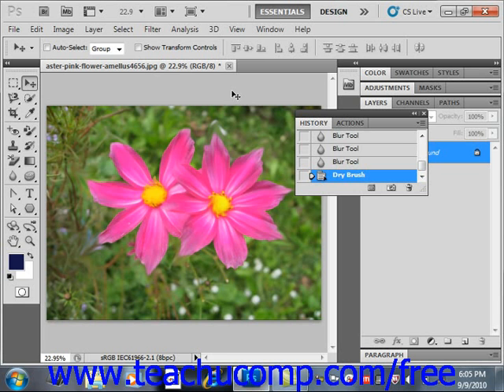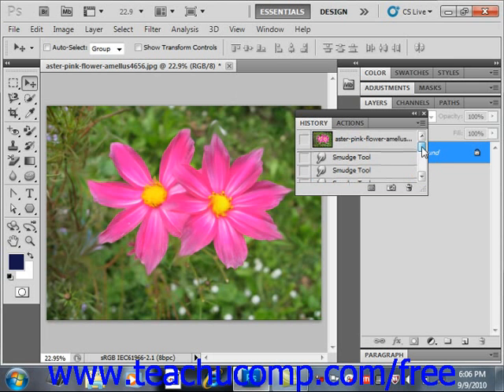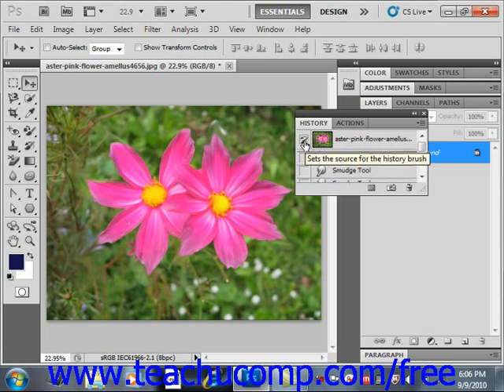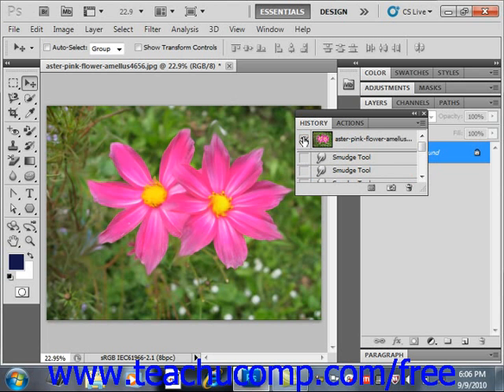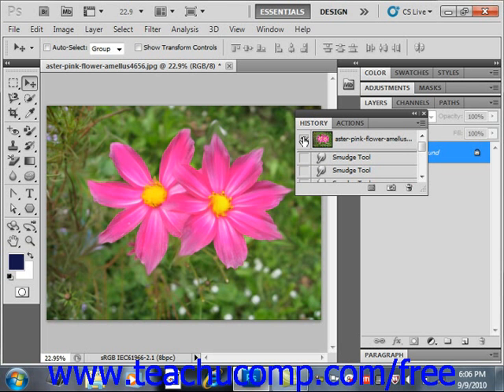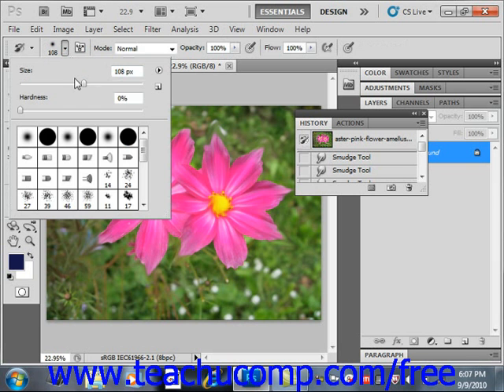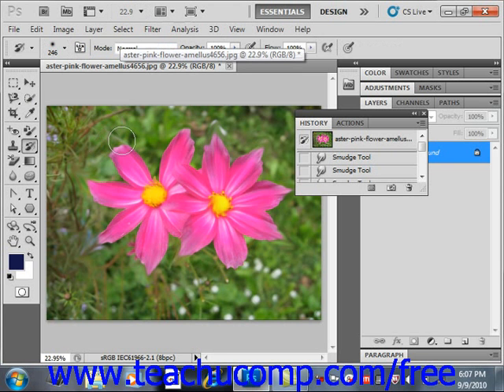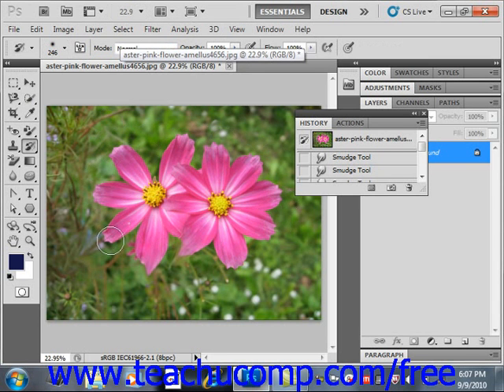Photoshop CS5 Tutorial Using the History Brush Adobe Training Lesson 5.10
Learn how to use the the history brush in Adobe Photoshop A clip from Mastering Photoshop Made Easy v. CS5. - the most comprehensive Photoshop tutorial available. Visit us today!